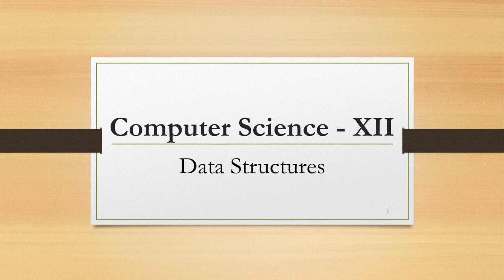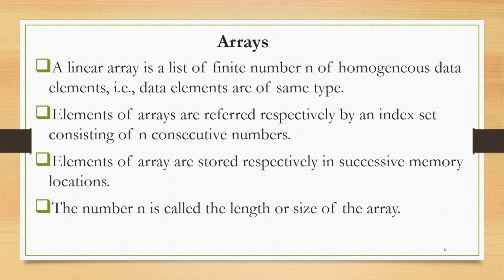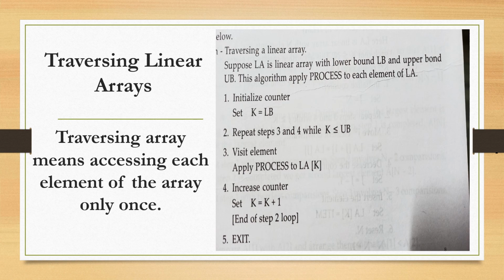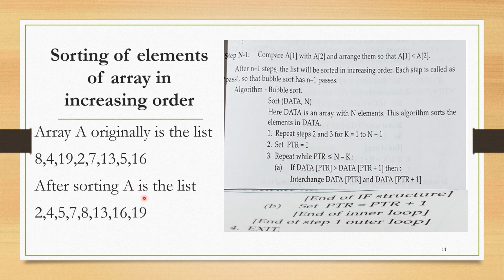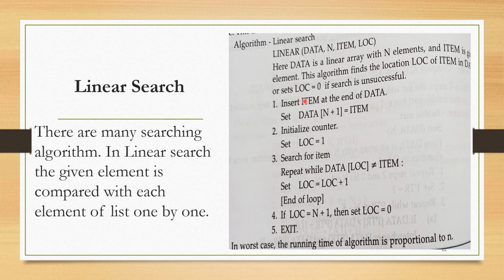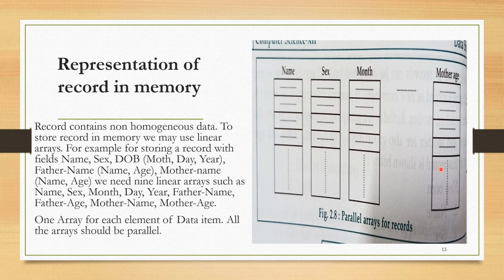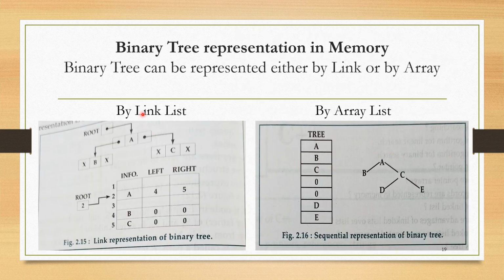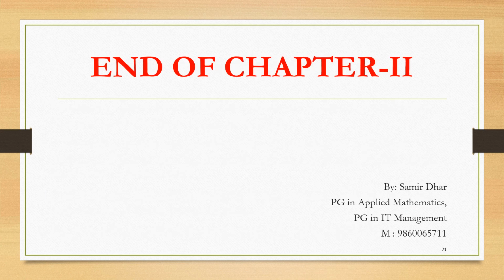Computer Science : Ch.2. Data Structures (Paper I) Std. XII - Maharashtra State Board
Computer Science
Ch.2. Data Structure - Paper I ( Std. XII ) - Maharashtra State Board.
Complete Explanation.
Complete Board Examination Preparation.
Sty tuned for more Computer Science Videos.